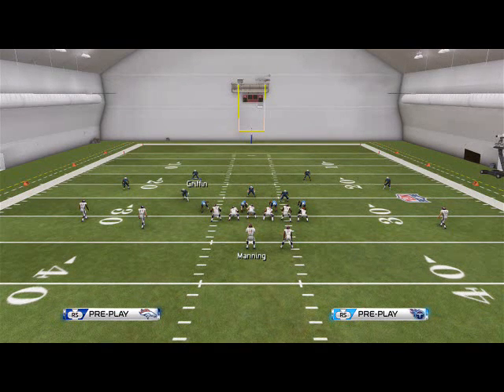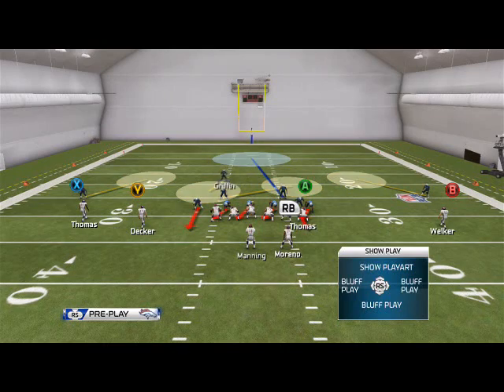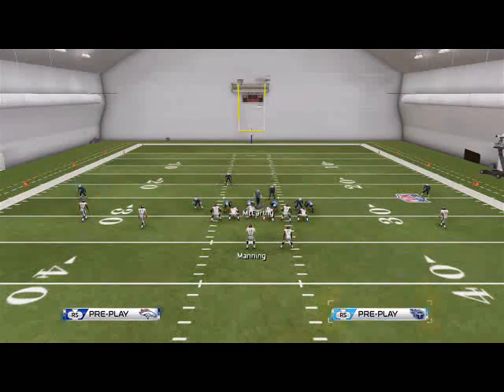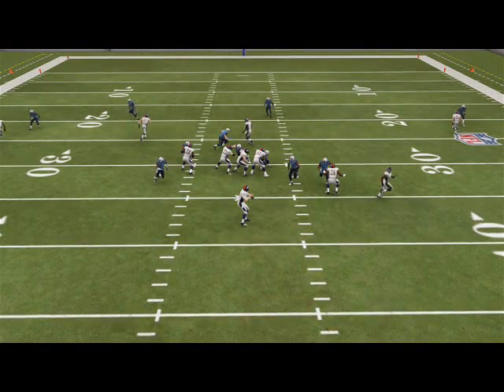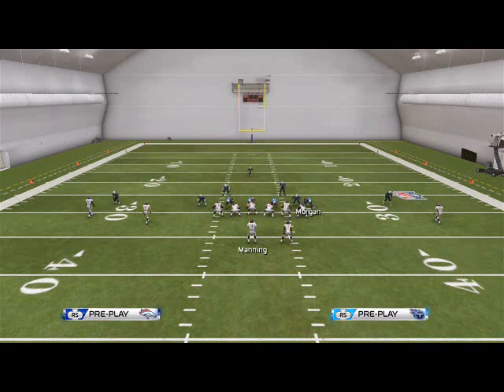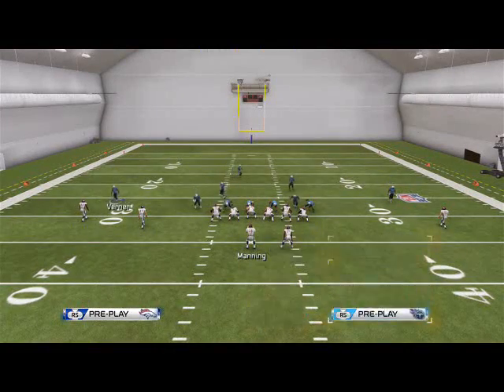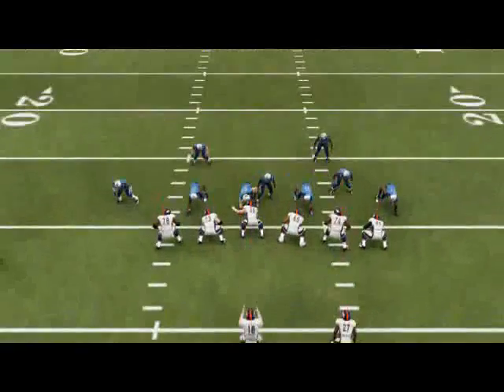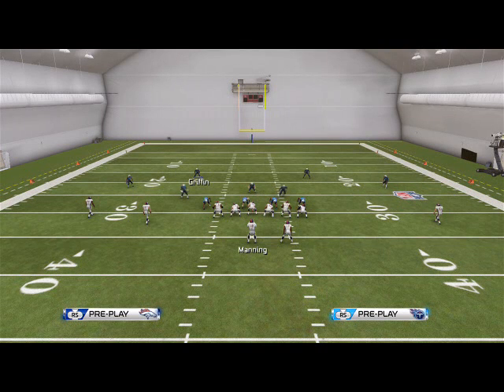Madden NFL 25 Tournament Tips: Mastering User Control in Madden NFL 25